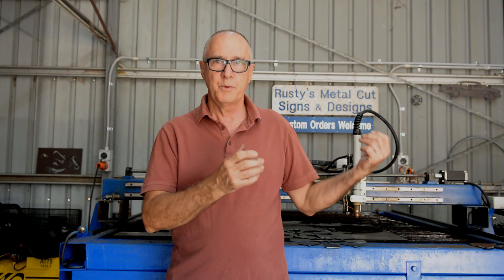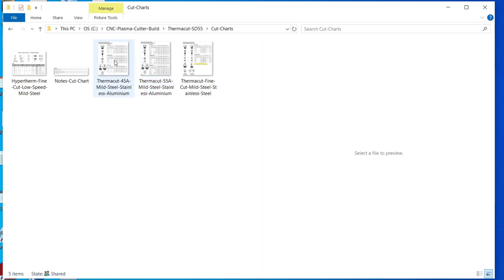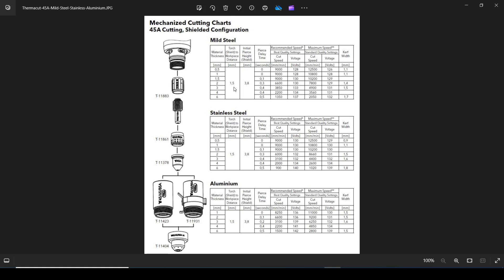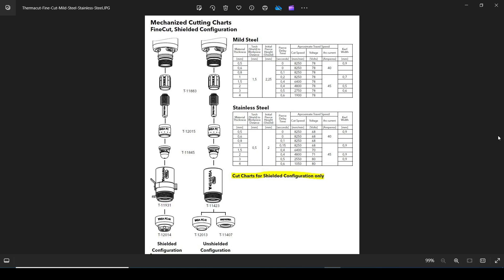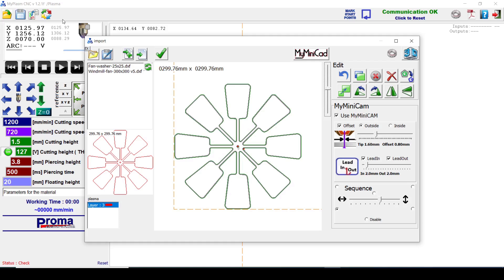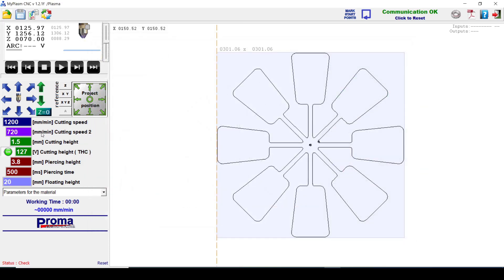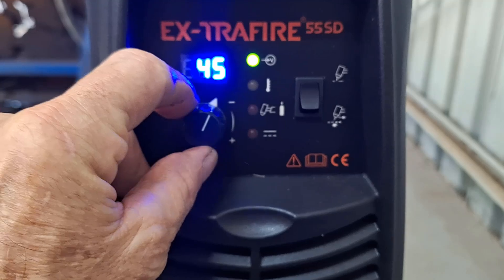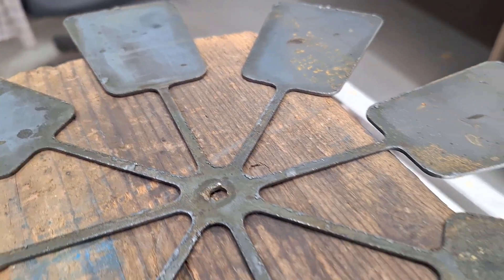Thermacut SD55 Plasma Cutter Upgrade | Part 3 - 1st Cut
Today's video is the 3rd of a 3 part series on upgrading my existing plasma cutter, to the new Thermacut SD55 unit.
In part 1, you saw me unboxing the plasma cutter and showing you all the parts that came with it.
In part 2, I installed the new machine torch, fabricated trays for the drag chain that secures the machine torch cable and connecting the CNC cable between the unit and the plasma cutting software. the MyPlasm CNC controller and plasma interface unit.

In this video I'll be making some test cuts to dial in the new plasma cutter, referencing the cut charts that come with the machine torch.
These cut charts are a guide for setting the correct amps, cutting speed and arc voltage for the torch height control, to provide the best quality cuts for the various thicknesses of material being cut. mild steel, stainless steel or aluminium.

Your support is greatly appreciated, thankyou.

If there's something you didn't like and you give it a Thumbs Down, please comment below and tell me what you didn't like, as I'm always looking for ways to improve my videos.